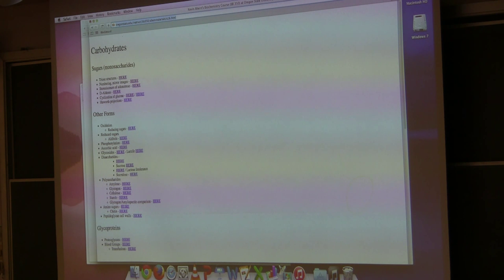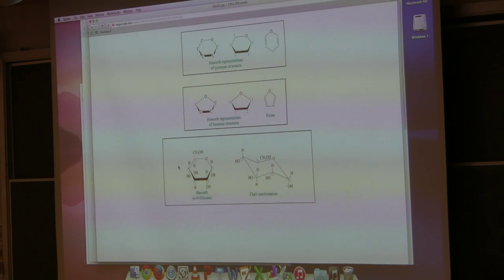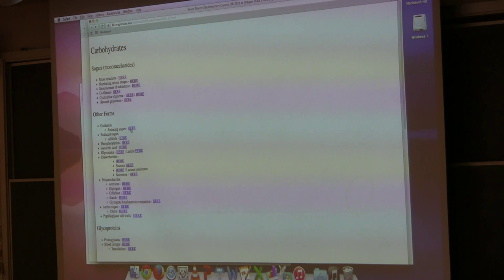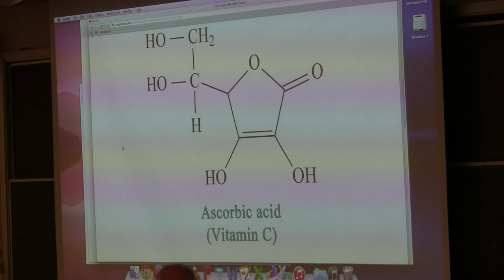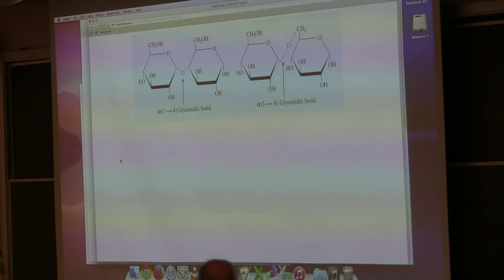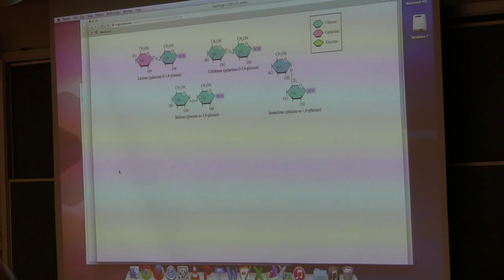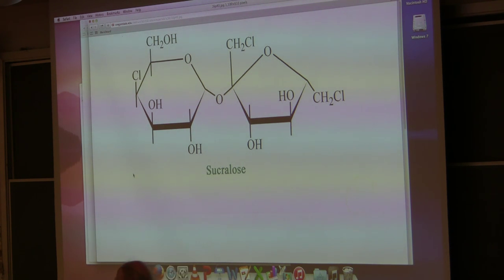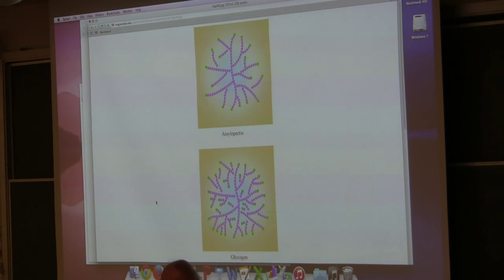Ahern's BB 350 at OSU - 25. Carbohydrates & Energy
Highlights Carbohydrates 2

1. You should know and be able to draw the Fischer straight chain form and the Haworth form of glucose, fructose, and ribose. You should also know the Haworth structure of sucrose.

2. Aldoses, like glucose, are readily oxidized. Ketoses are NOT nearly as readily oxidized as aldoses. Sugars that are readily oxidized are called reducing sugars.

3. Reduction of the aldehye or ketone structure of a sugar can lead to compounds like sorbitol that are sometimes called sugar alcohols.

4. Replacement of the hydrogen on the hydroxyl of an anomeric carbon by any other atom creates a glycoside. The bond is referred to as a glycosidic bond. Many carbohydrates containing multiple sugar units have glycosidic bonds. Sucrose (glucose + fructose) has a glycosidic bond joining the two sugars, as does lactose (glucose + galactose). Carbohydrates with two sugars are known as disaccharides. Sugars that are not glycosides can change readily from alpha to beta, but glycosides are locked in the configuration they were in when the hydrogen was replaced from the hydroxyl group of the anomeric carbon.

5. As we get older, we tend to make less of the enzyme known as lactase. Lactase breaks down lactose into glucose and galactose. If lactase is absent or deficient, lactose makes it into the intestine where bacteria break it down and creat a large amount of gas and cause considerable pain.

6. Polymers of sugars create polysaccharides. Amylose is a polysaccharide of plants that consists of glucose units linked solely in alpha-1,4 linkages. Glycogen is a storage polysaccharride of animals that contains glucose units linked in alpha1,4 linkages and every ten residues or so, there is a 1,6 branch to a new chain of glucose. Glycogen is therefore very branched. Amylopectin is a polysaccharide of plants that also is a glucose polymer with alpha 1,4 linkages and alpha 1,6 branches, but the branches are not nearly as frequent as in glycogen. Starch is a mixture of amylose and amylopectin.

7. Cellulose is a polymer of glucose, but instead of having units linked alpha 1,4, cellulose has the units linked beta 1,4. Most animals cannot digest cellulose and thus cannot derive energy from it. Since cellulose is a component of plant cell walls, much energy is lost as a result.

8. Ruminant animals, such as cows, have bacteria in their rumens (specialized stomachs) that contain the enzyme cellulase. Cellulase can break the beta 1,4 bonds between the glucoses in cellulose and provide energy to cows.

9. Sugars sometime have amino groups attached to them.

10. Proteoglycans are carbohydrates attached to proteins. The sugars in the carbohydrates are chemically altered to have a negative charge and the ngeative charges repel each other and give solutions containing them a slimy feel. They are found in hyaluronan (a compound of synovial fluid of our joints) and in mucus.

Highlights Energy

1. The free energy of a reaction (Delta G) is the energy that is available for (or required for) doing things in cells (catalyzing reactions, doing work, etc.). By examining the free energy change that occurs in a reaction, one can determine if a reaction is favorable (go forward) or not favorable (go backward). Favorable reactions have Delta G values that are negative (also called exergonic reactions). Unfavorable reactions have Delta G values that are positive (also called endergonic reactions). When the Delta G for a reaction is zero, a reaction is said to be at equilibrium. Equilibrium does NOT mean equal concentrations.

2. For a reaction A GOES TO B (note that all reactions are theoretically reversible, if the Delta G is negative, the forward reaction is favored. If the Delta G is positive, the reverse reaction is favored. If the Delta G is zero, there is no net change in A and B, as the system is at equilibrium.

3. The Delta G for the reaction A GOES TO B can be calculated from

Delta G = DeltaGzero + RTln ([B]/[A]). I will simplify this for our class to the following form:

Delta G = DeltaGzero + RTln ([Products]/[Reactants])

4. Metabolic energy arises from breakdown of larger molecules to smaller ones. This is called catabolism. Synthesis of larger molecules from smaller ones is called anabolism. Catabolism involves oxidation and releases energy. Anabolism involves reduction and requires energy.